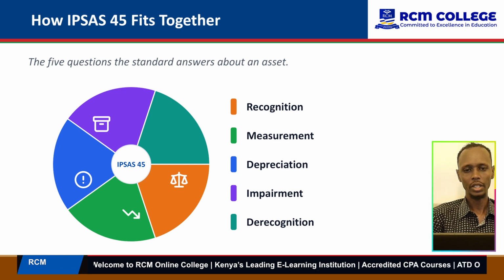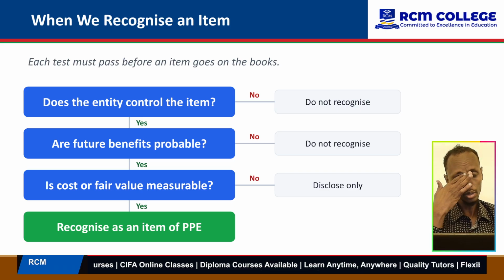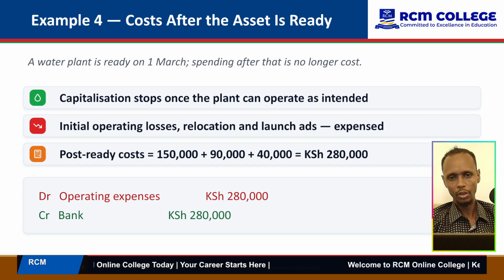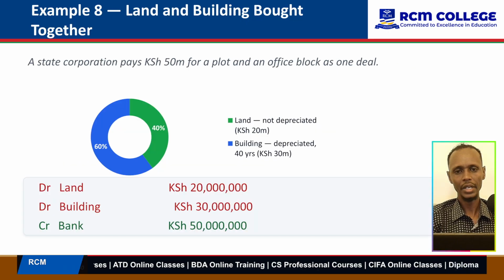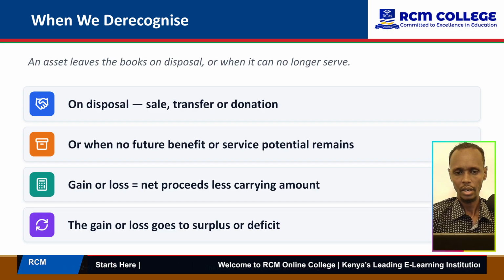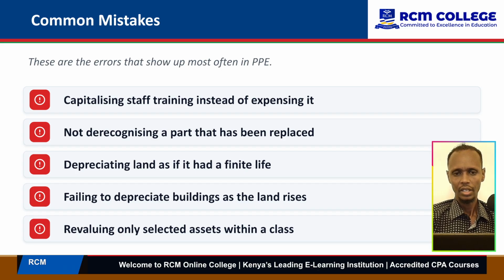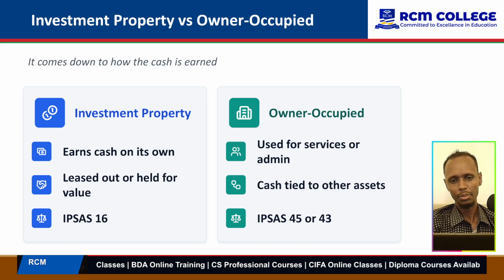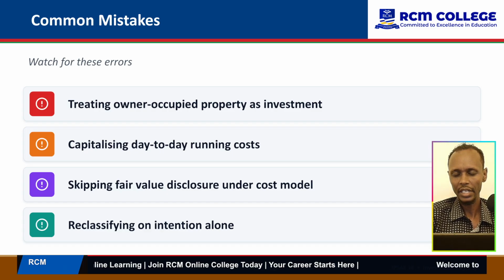Accounting for Assets- Investment property and PPE